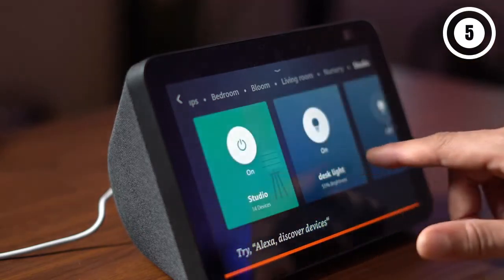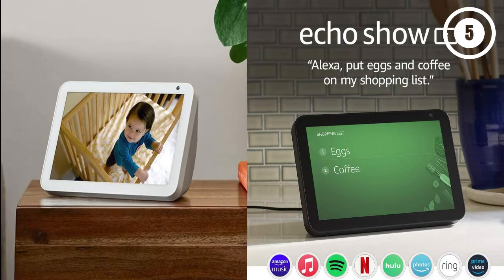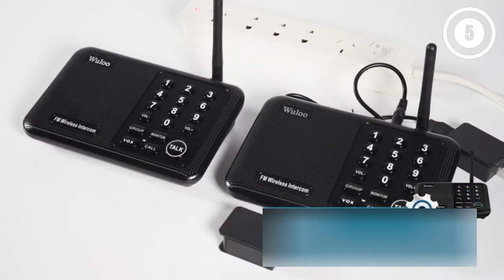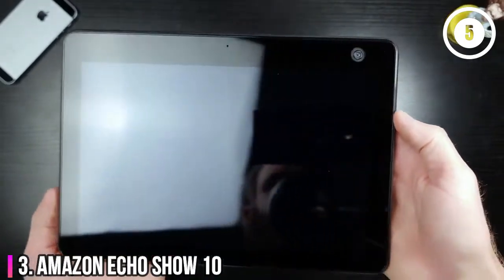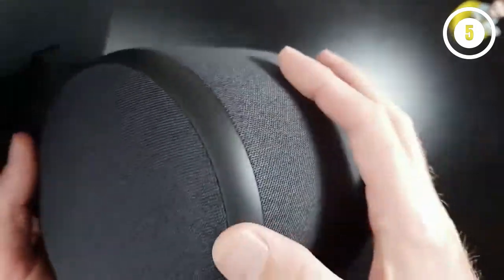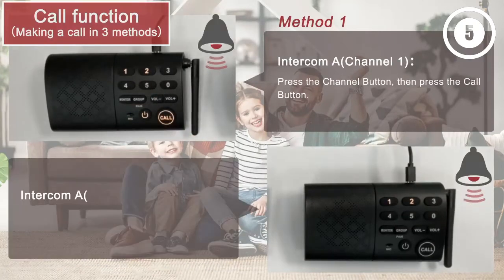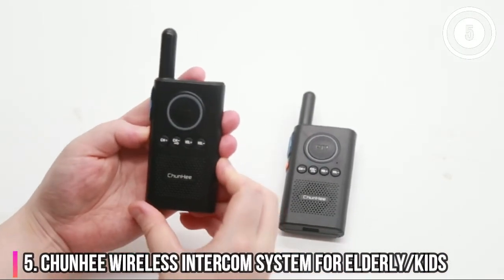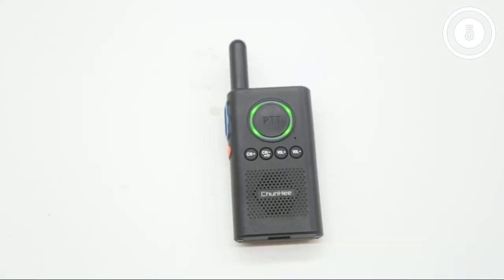TOP 5: Best Home Intercom Systems 2025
Links to the Best Home Intercom Systems 2025 are listed below. At Top 5 Zone, we've researched the Best Home Intercom Systems on Amazon. saving you time and money.

1. Echo Show 8 (1st Gen ) -- HD smart display with Alexa – Unlimited Cloud Photo Storage – Digital Photo Display - Charcoal

2. Wuloo Intercoms Wireless for Home 5280 Feet Range 10 Channel 3 Code, Wireless Intercom System for Home House Business Office, Room to Room Intercom, Home Communication System (4 Packs, Black)

3. Echo Show 10 (3rd Gen) | HD smart display with motion and Alexa | Charcoal

4. Hosmart Full Duplex Wireless Intercom System, Two -Way Communication for Home and Office，Hands Free, Portable intercom, with Crystal Clear Sound, 1000 feet Range（Incompatible with Previous Version）

5. Chunhee Intercoms Wireless for Home-Wireless Intercom System for Elderly/Kids, Home Intercom System Room to Room Communication, 1.5 Miles Long Range Intercom System for Office/Camping/Hiking(4 Pack)